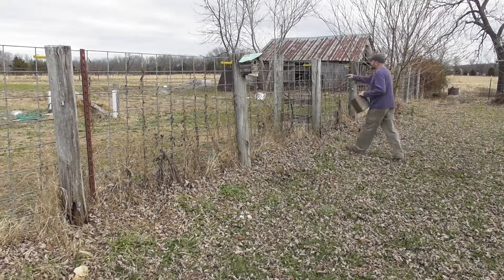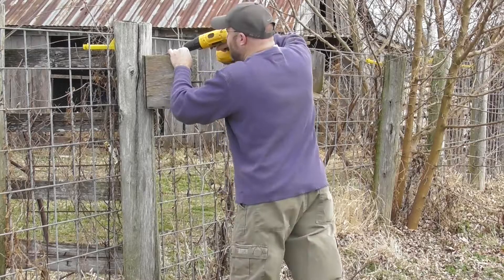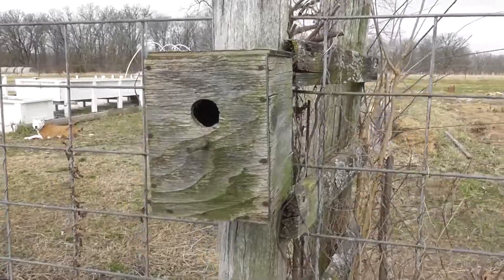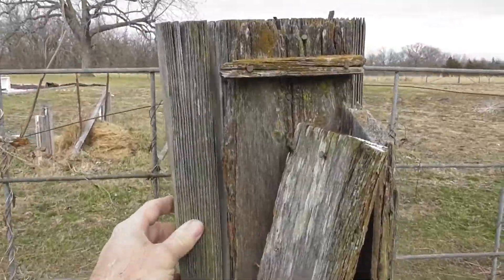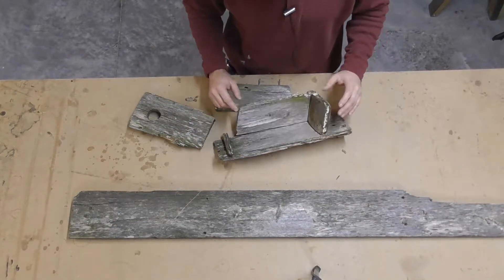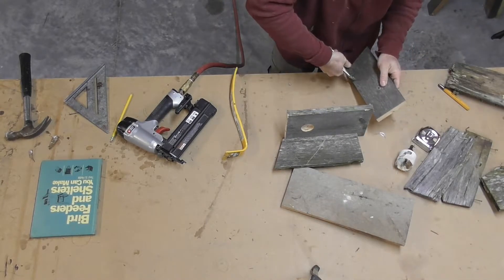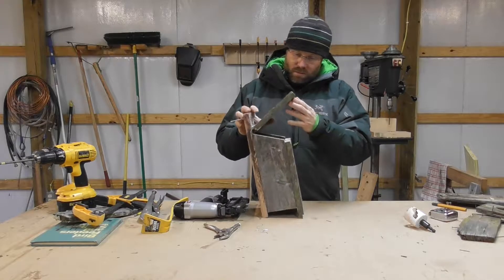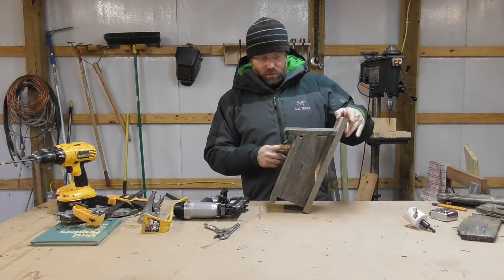Bird House Build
Building a new bird house to replace one that fell apart but keeping it looking old with repurposed wood.

"Donna Lee" performed by Antoine Boyer